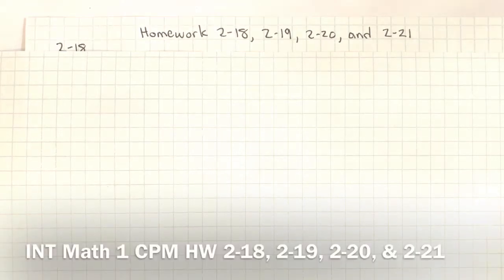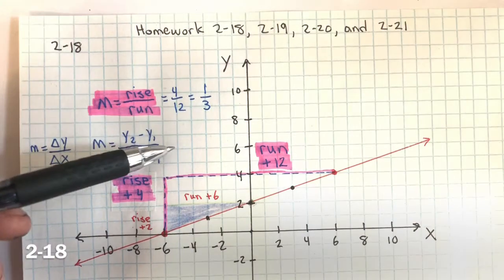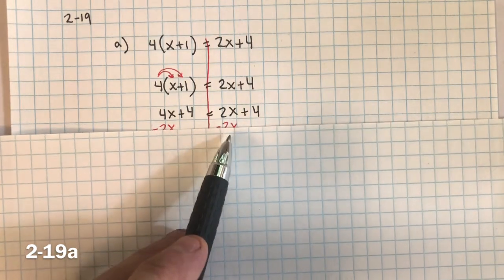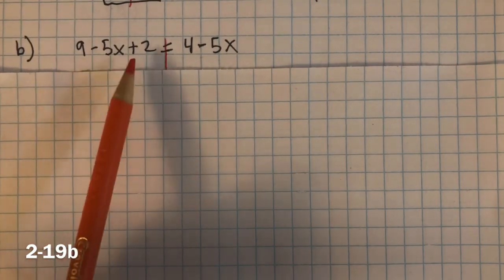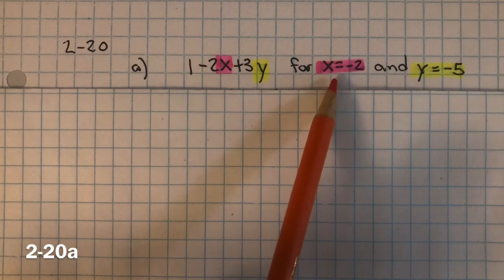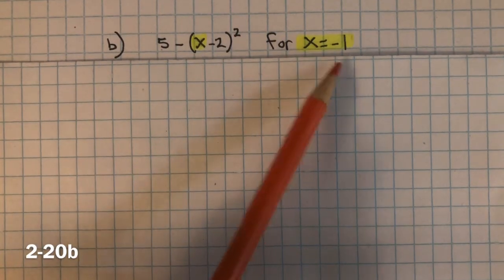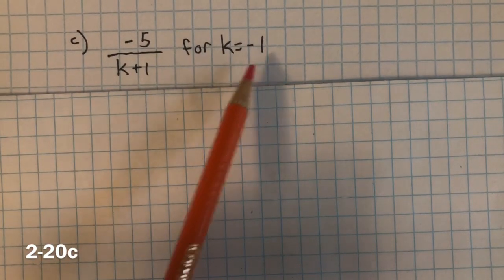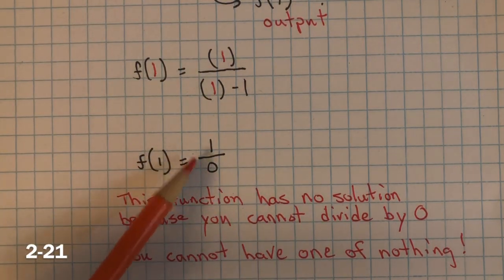INT Math 1 CPM HW 2-18, 2-19, 2-20, & 2-21